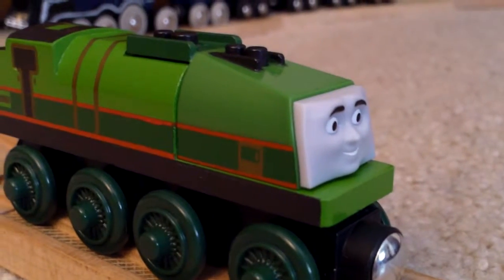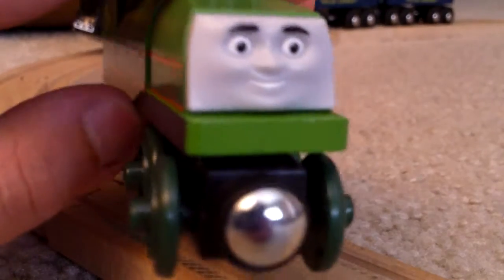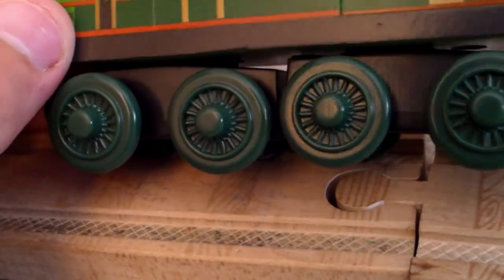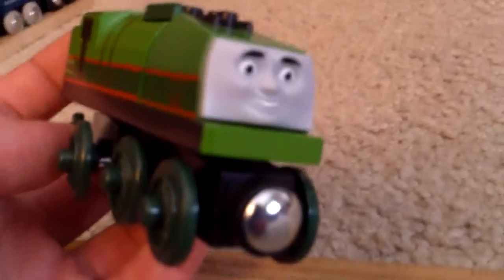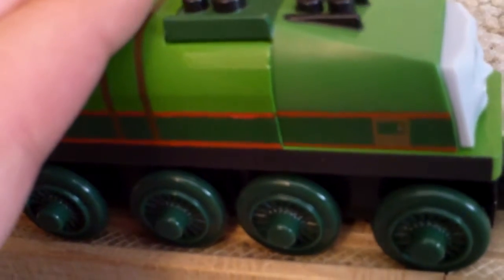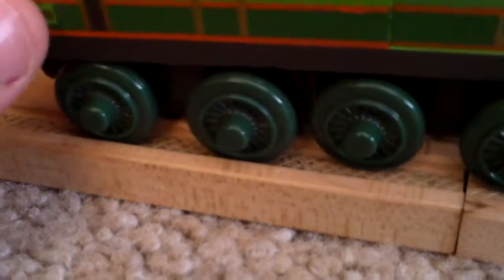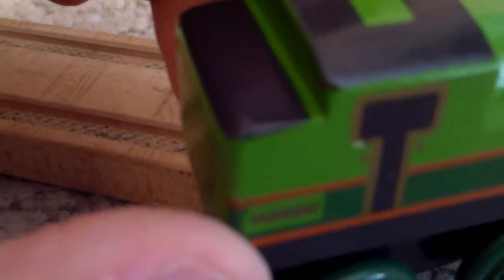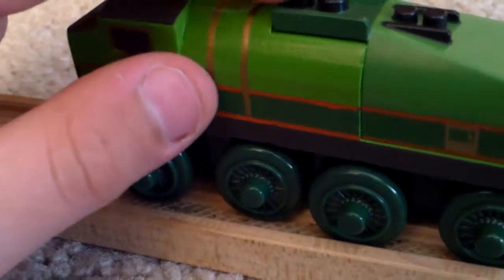my review on gator from Thomas the tank engine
i love this toy and please don't sue me.